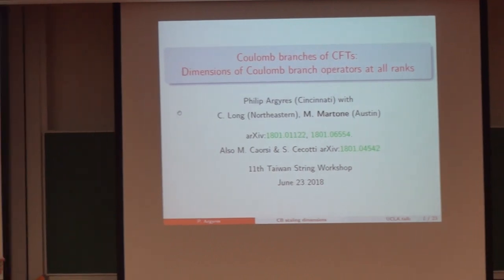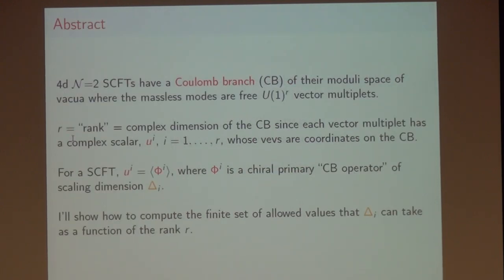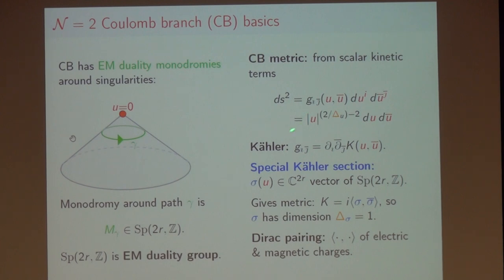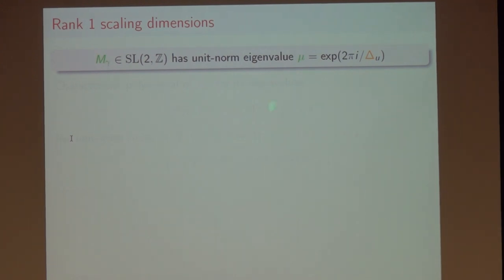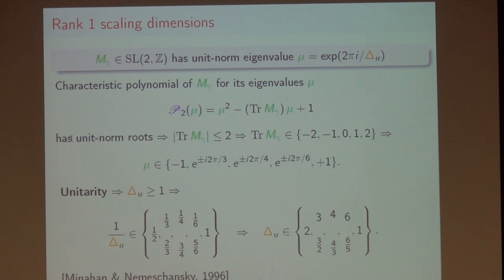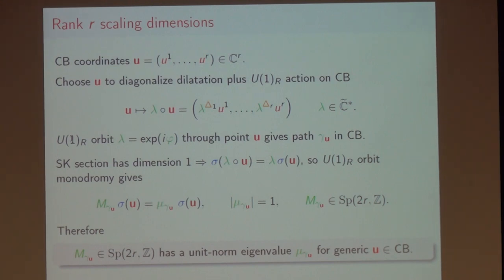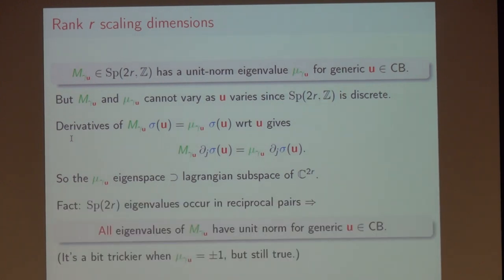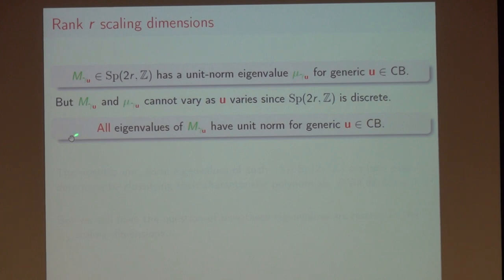Philip Argyres, Coulomb branches of CFTs II Part I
11th Taiwan String Workshop